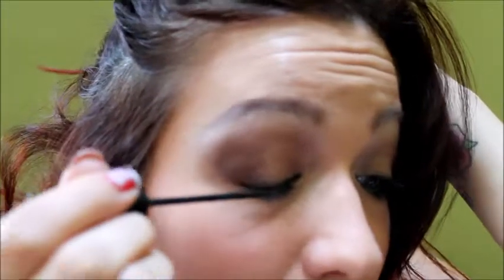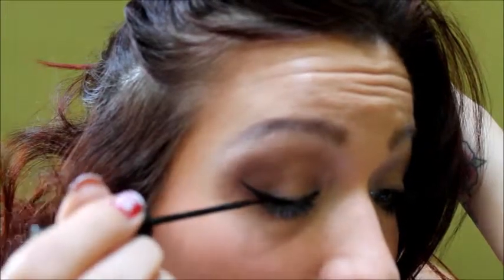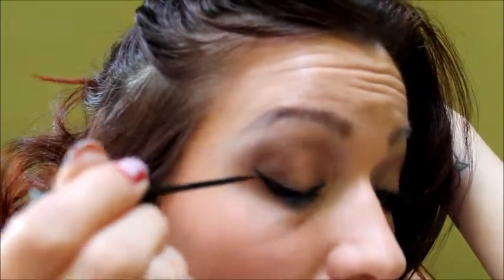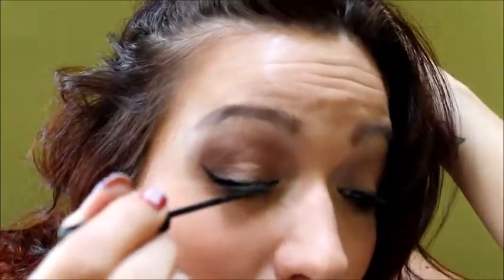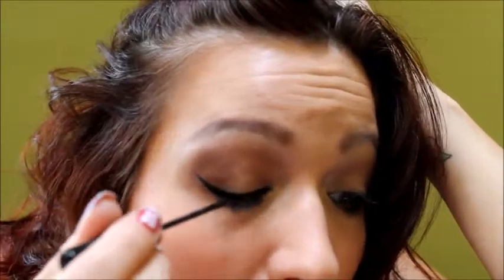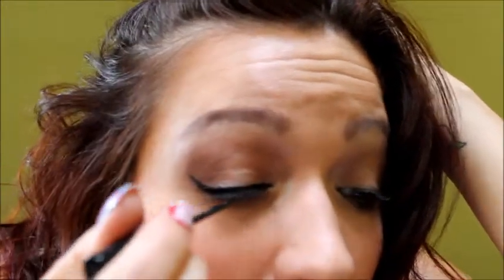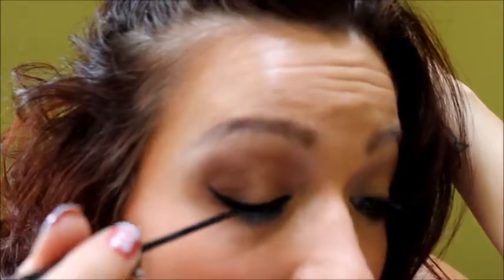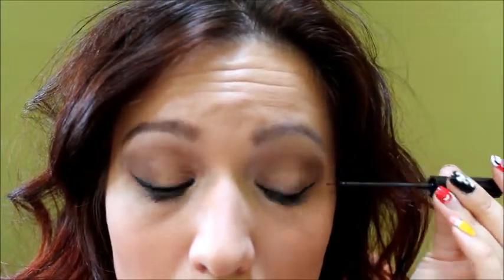Cat Eye Tutorial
Here is my cat eye tutorial.  I love love love this look, especially if you want to intensify your eyes.  Just to let all of you know it took me a lot of practice to achieve this look.

Product:  NYC Liquid Eyeliner